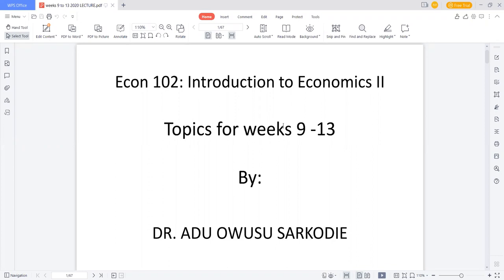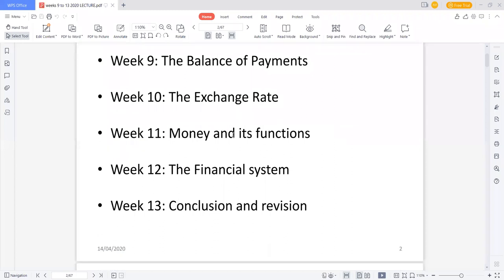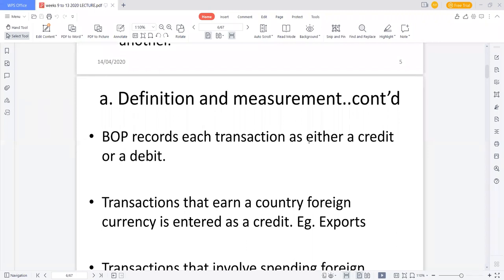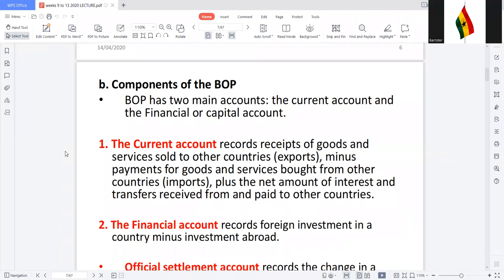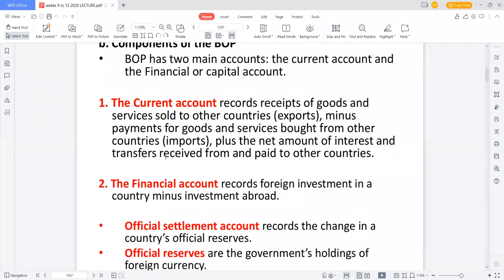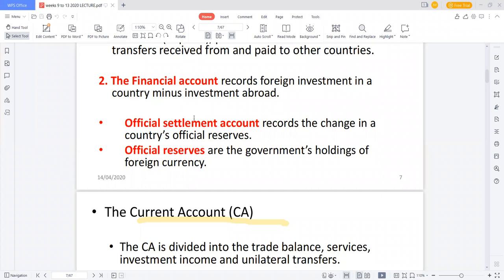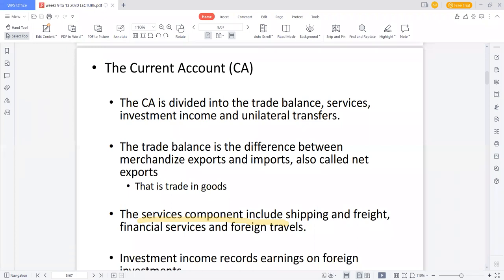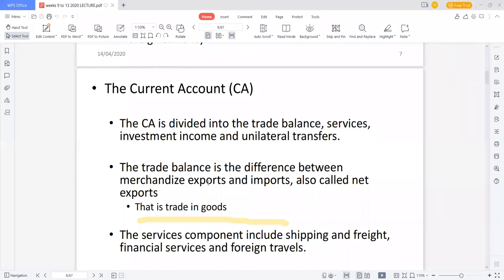Econ 102 Balance of Payment